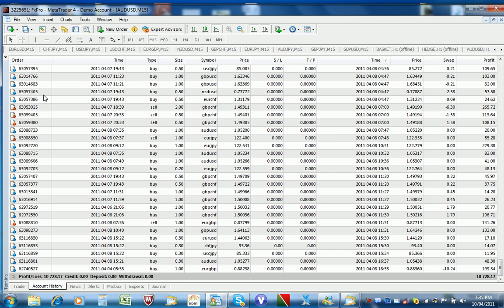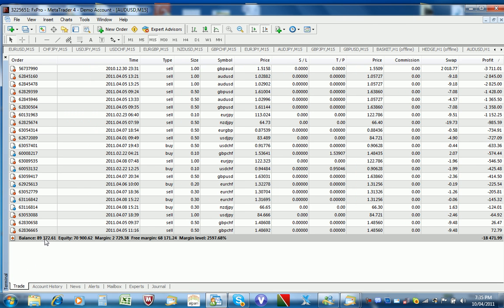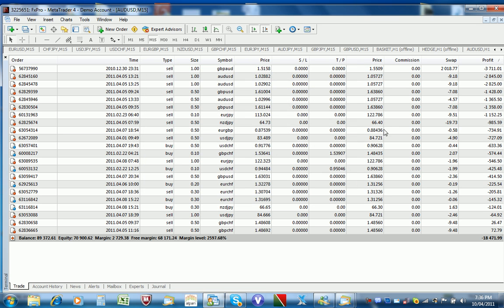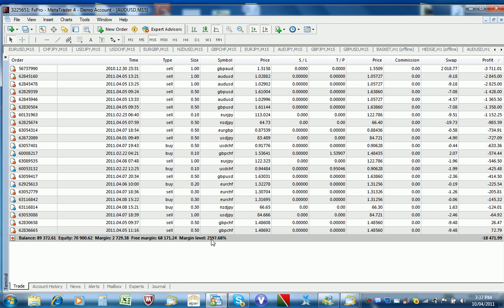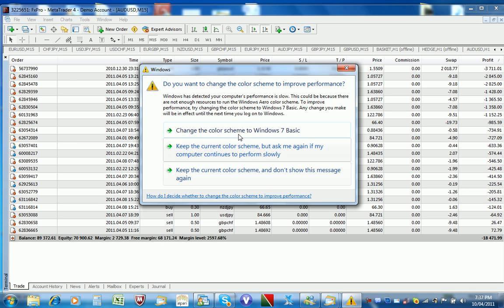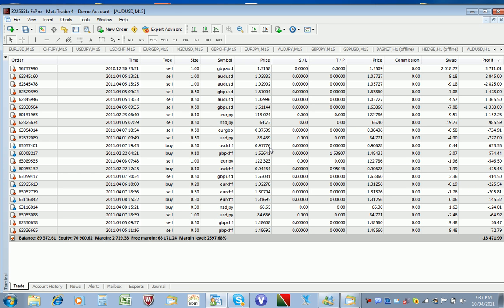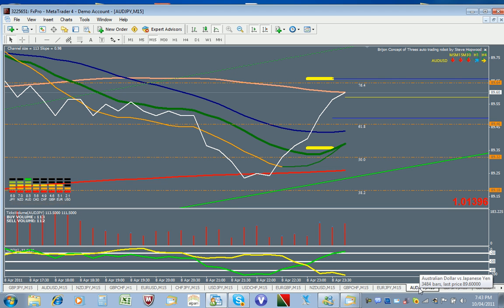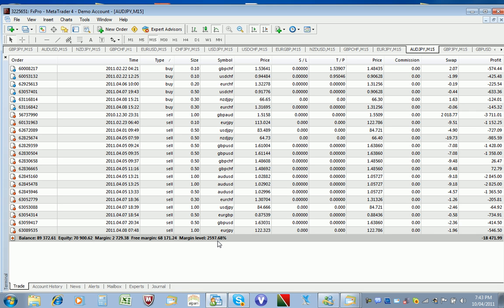buisness trading introduction course